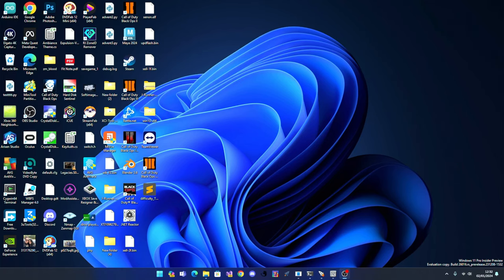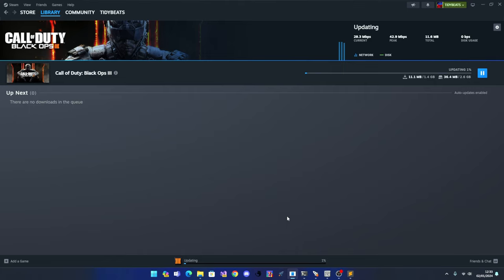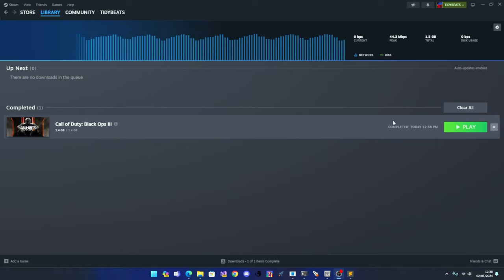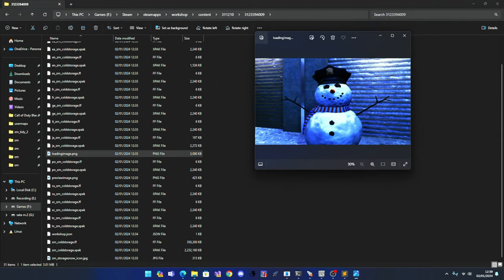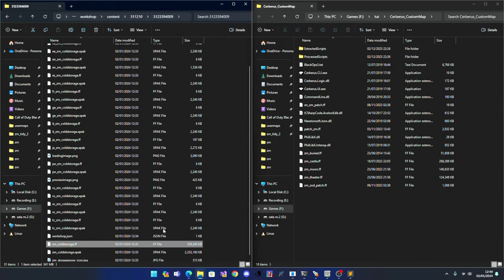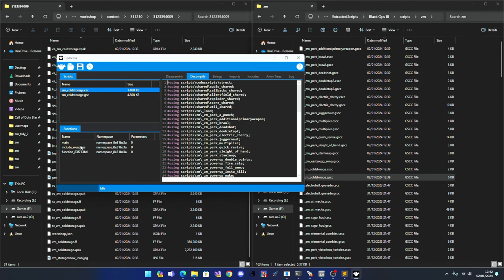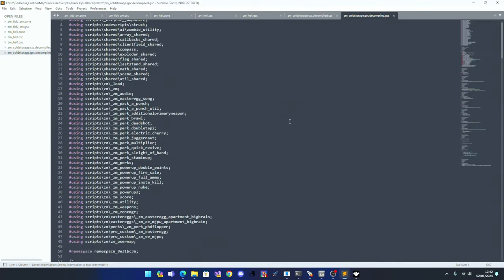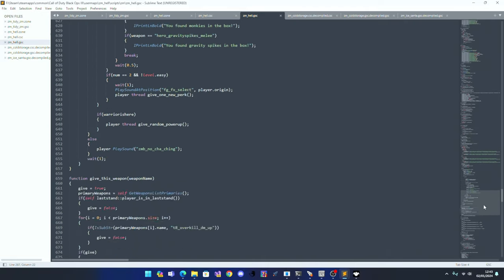how to decompile bo3 workshop maps